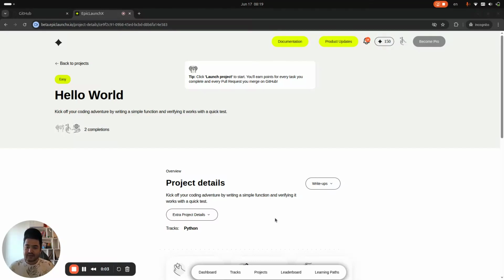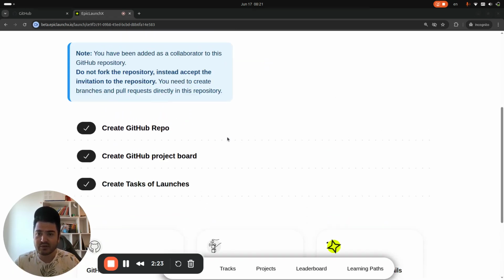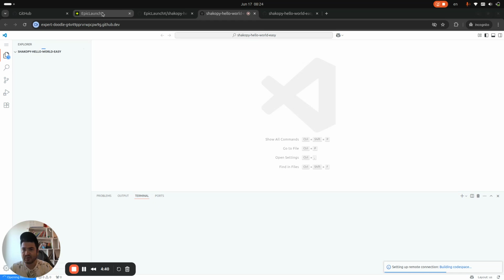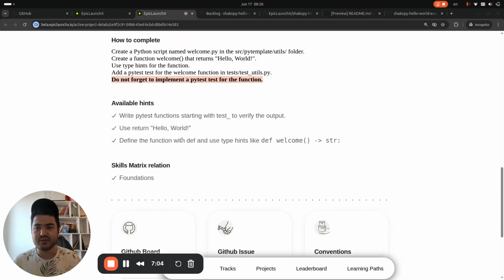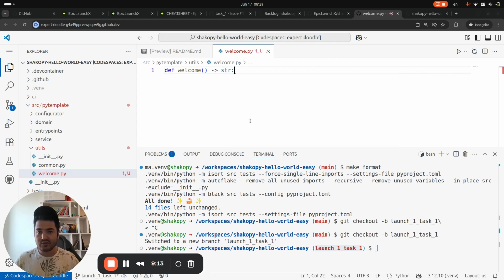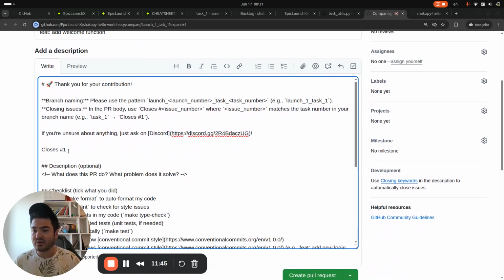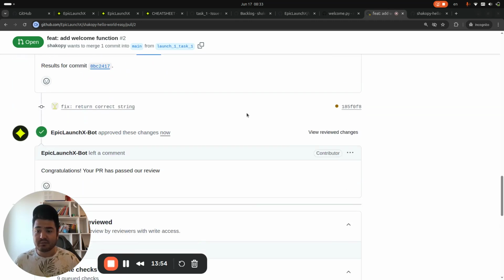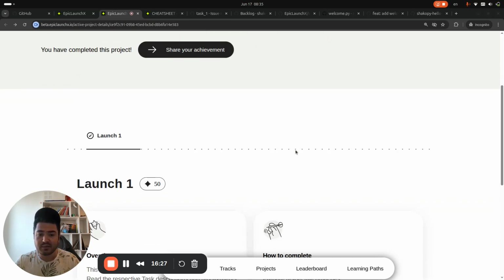Quick Guide to Earn First Points in EpicLaunchX 🎮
In this tutorial, I walk you through the process of quickly earning your first points in EpicLaunchX by completing the Hello World project, which consists of one launch and one task, earning you 50 points upon completion. After signing up, you'll receive an email with project details, including how to access the repository on GitHub. I emphasize the importance of adhering to standards and conventions while contributing, and I encourage you to use GitHub Codespaces for a hassle-free setup. As you work through the project, remember to follow the naming conventions for branches and pull requests. Finally, I invite you to share your achievement once you've completed the project and earned your points.

00:00 Introduction to EpicLaunchX
02:35 Accepting GitHub Invitation
04:25 Using GitHub Codespaces
06:41 Creating Welcome Function
11:15 Opening a Pull Request
15:23 Completing the Project